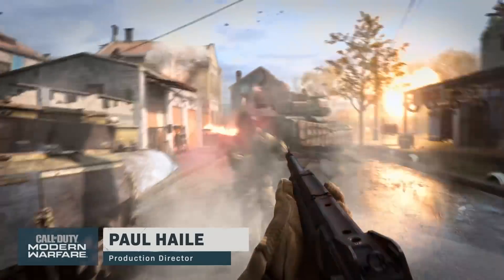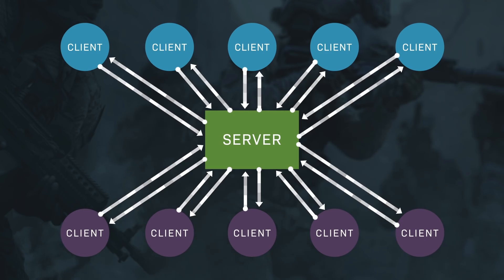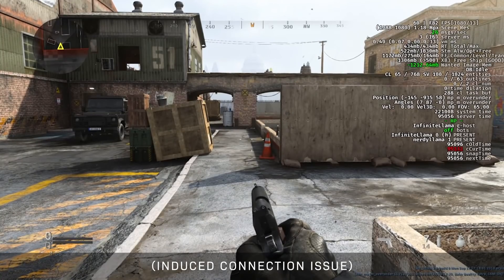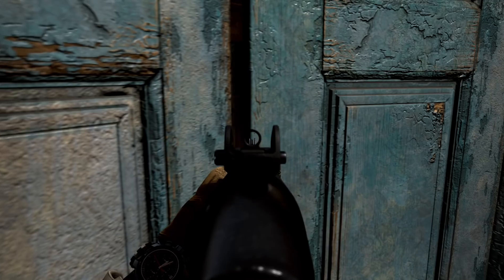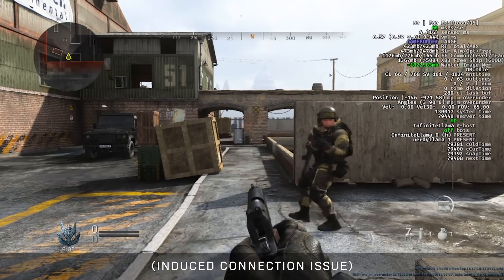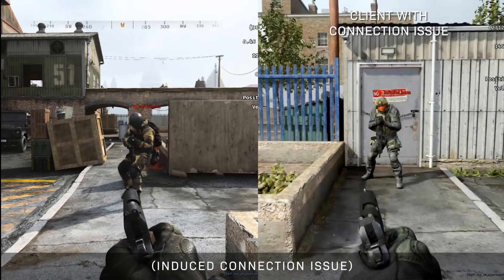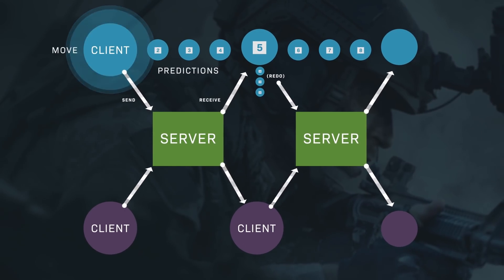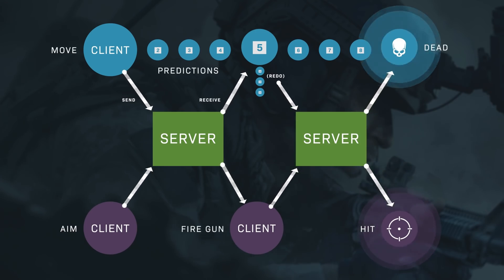Call of Duty: Modern Warfare Netcode Explained!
Learn more about what goes into the networking technology for Call of Duty: Modern Warfare with our Production Director Paul Haile and Mitch Sanborn, our Director of Online Engineering!